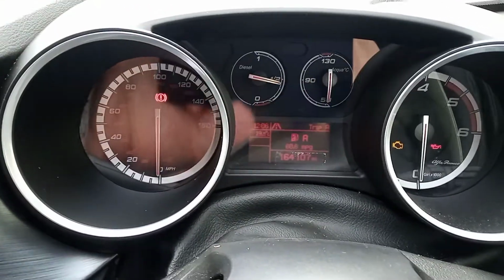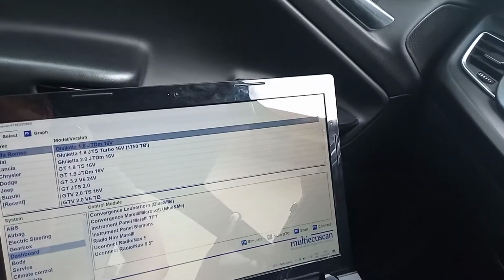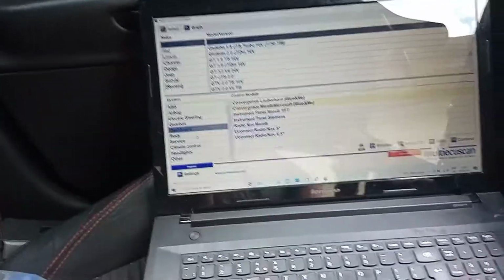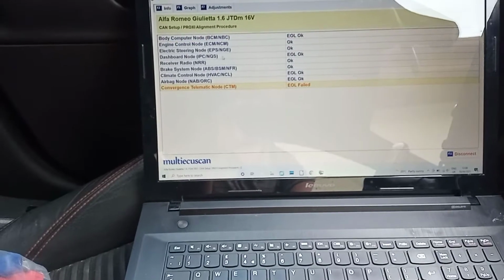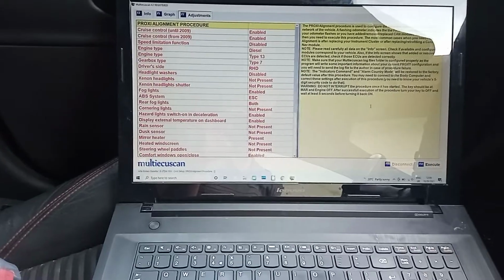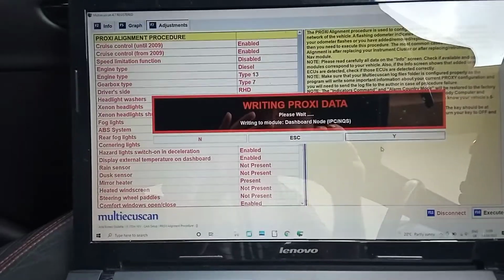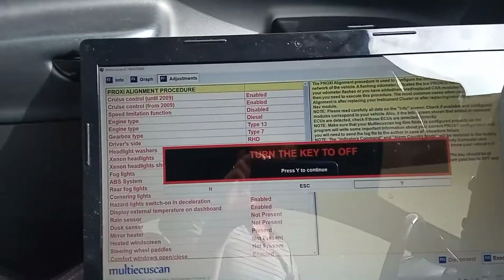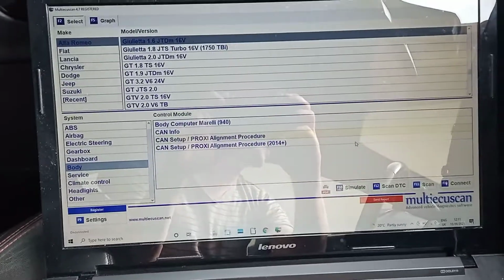Flashing Dash no more! Alfa Guilietta - Proxi Alignment after replacing Blue n Me Box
How to change blue n me box see my other video.

DJWW autodiagnostics have cables and provided me advice.

Watch Tony Vialetto Alfa Guilietta channel on you tube. (Said Facebook by mistake on video)
it's awesome.

Correction : Also is Little Mechanic's car that got crashed into so there hasn't been anymore Giulietta videos from him not Alfaman as I said.